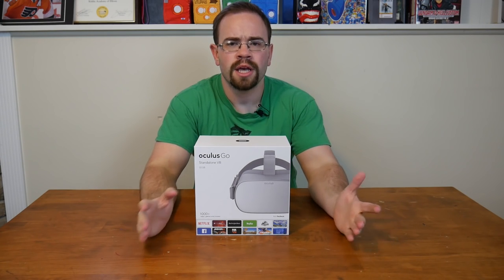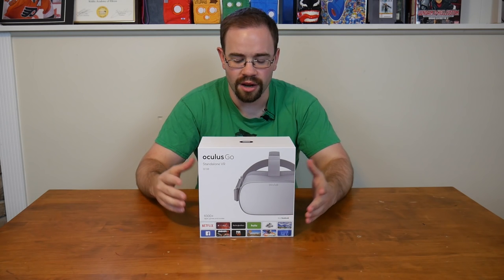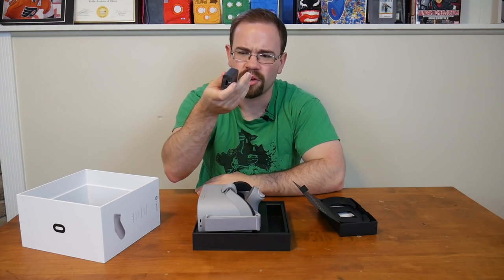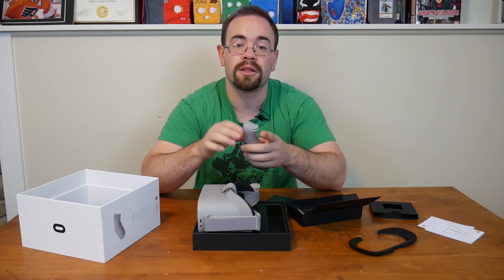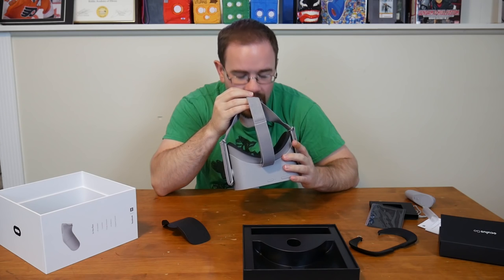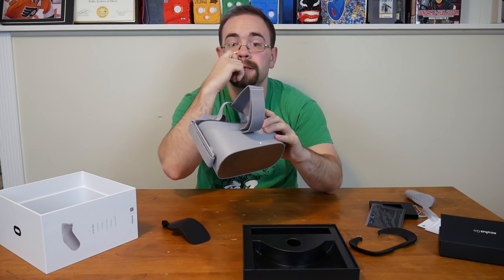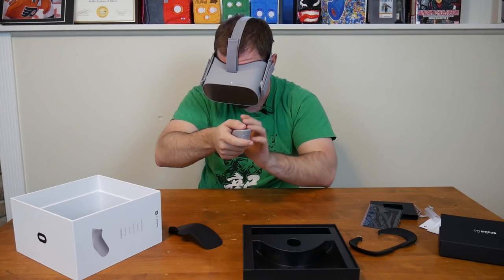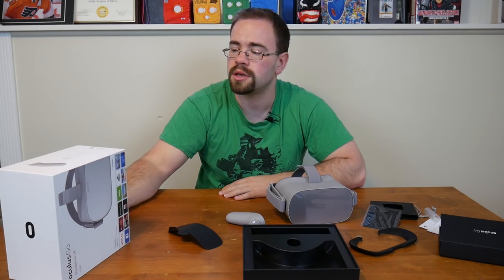Oculus Go Unboxing - Budget All In One VR?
The Oculus Go was revealed last year by Facebook as an All In One Headset that would not require the use of a smartphone, computer or game console to function after the initial set up. This could be a good way for someone to enter the world of VR without having to worry about setting up cables and cameras to play a game or watch a movie. With a promise of a 1440p screen and a small controller for 200 dollars, how good can this product actually be?